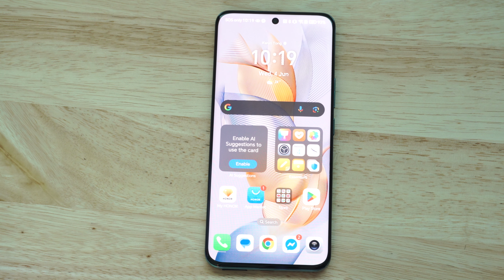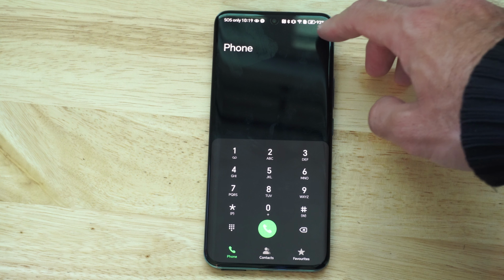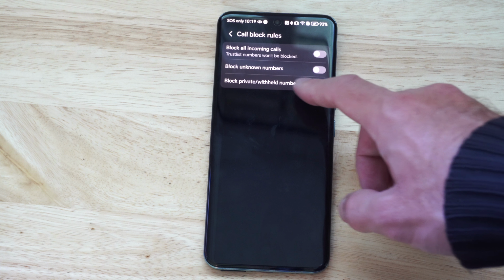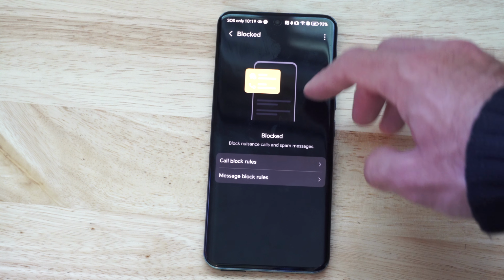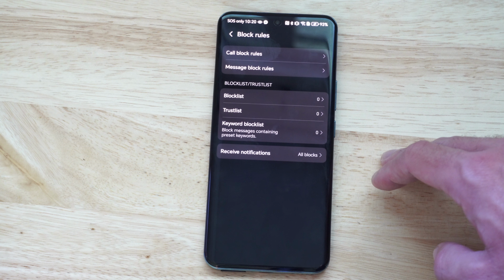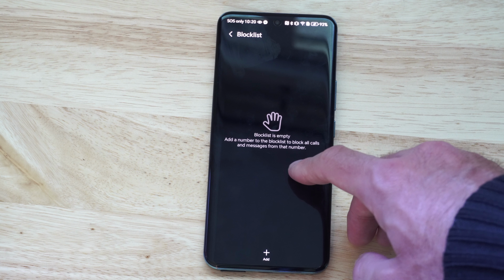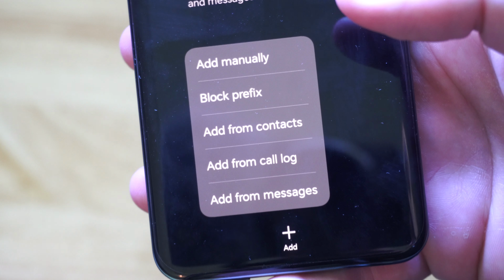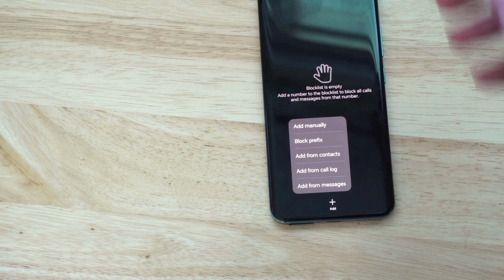How to Block Any Phone Number on your Android Phone (100% Working)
To block any phone number on your Android phone, you can use built-in features in the Phone or Messages app, or third-party apps. Here’s a step-by-step guide for Android devices (works on Android 9.0 and later):

Using the Phone App (Google Dialer or Default)
Open the Phone App: Launch the default Phone app.
Block from Recent Calls:

Go to the Recent Calls tab.
Long-press the number you want to block, then tap Block or Block Number.
Confirm by selecting Block (or Report Spam if applicable).
Manually Block a Number:

Tap the three-dot menu (⋮) - Settings - Blocked Numbers.
Tap Add a Number, enter the phone number, and confirm.
Samsung Devices:

Open Phone - Settings- Block Numbers.
Enter the number manually or select from contacts/recent calls, then tap + or Block.